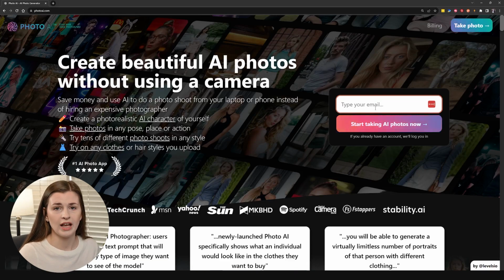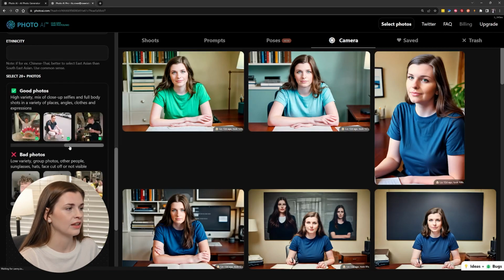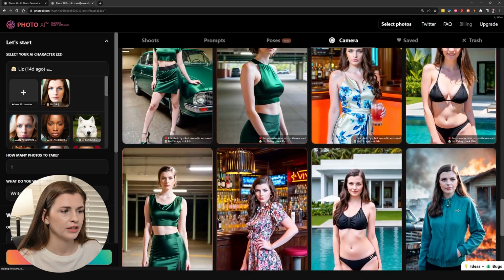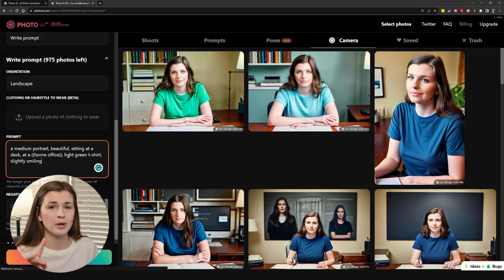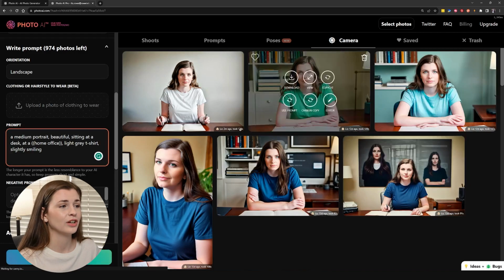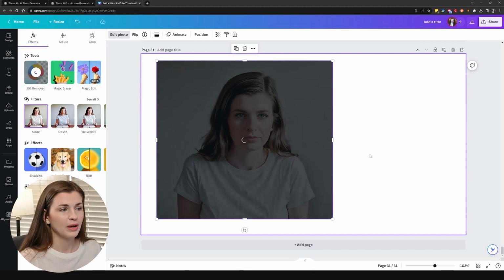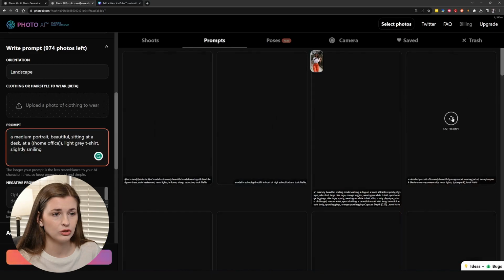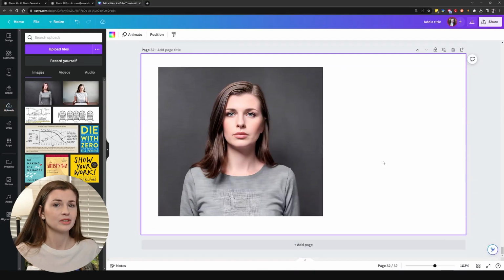How to Make Professional Photos of Yourself Using PhotoAI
🎬 VIDEO CONTENT:
00:00 - Intro
00:24 - Training Your Model
03:06 - Prompting Your Model
07:57 - Tips for Headshots